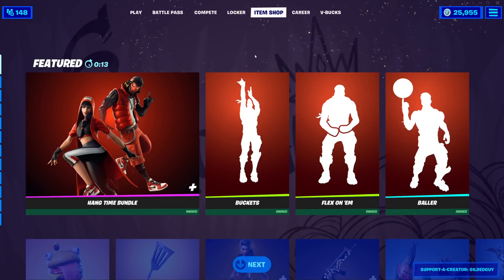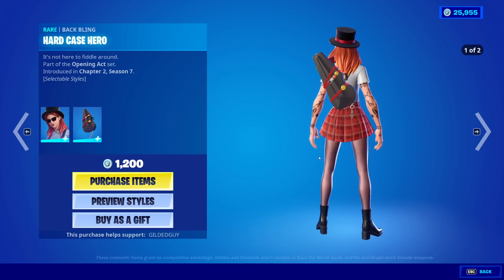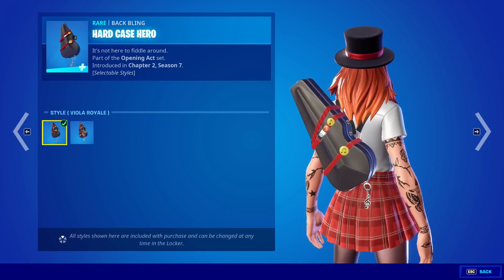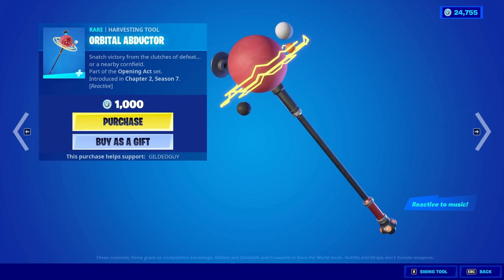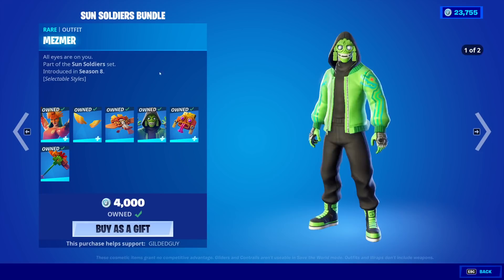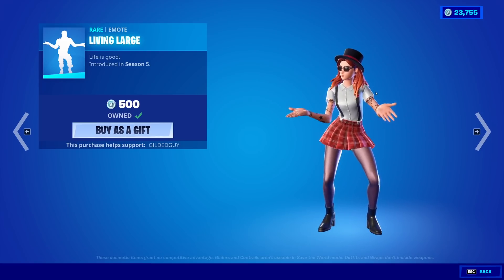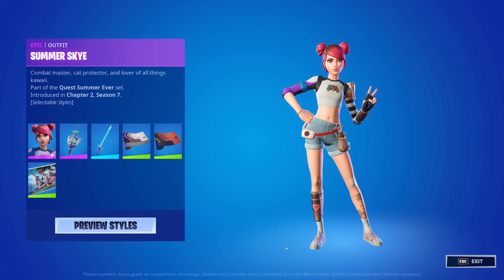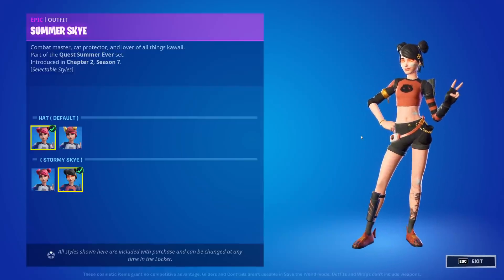Fortnite Item Shop *NEW* PEPPER THORNE SET! [July 28th, 2021] (Fortnite Battle Royale)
Fortnite Item Shop right now on July 28th, 2021.